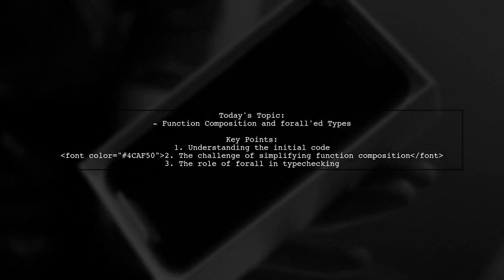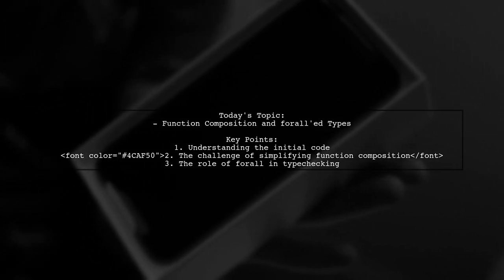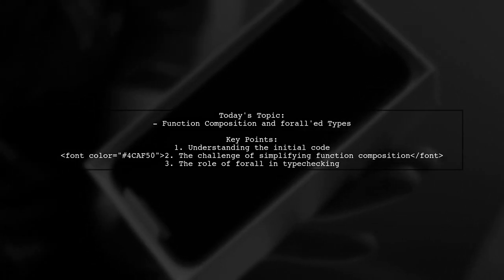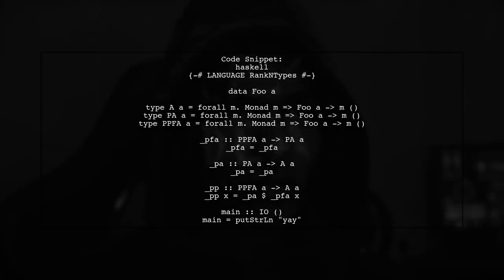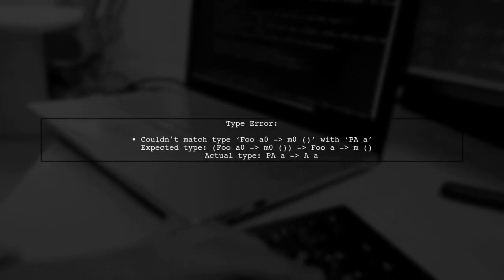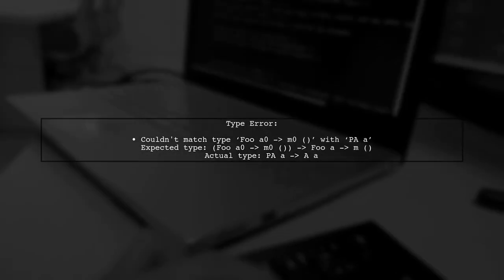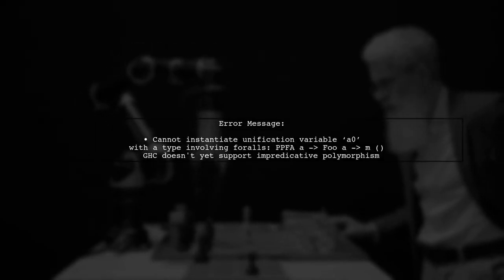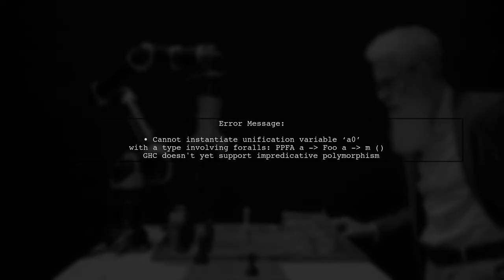Understanding Function Composition and Forall Types in Functional Programming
In this video, we delve into the fascinating world of functional programming, focusing on two essential concepts: function composition and forall types. Function composition allows us to build complex operations by combining simpler functions, while forall types introduce a powerful way to express polymorphism and enhance code reusability. Join us as we explore these concepts, providing clear examples and insights to deepen your understanding of functional programming principles.

Today's Topic: Understanding Function Composition and Forall Types in Functional Programming

Related to: functioncomposition, foralltypes, functionalprogramming, higher-orderfunctions,